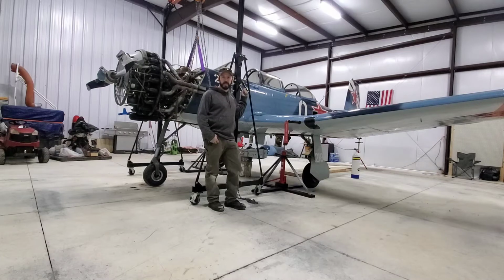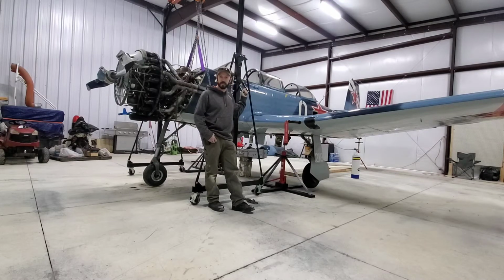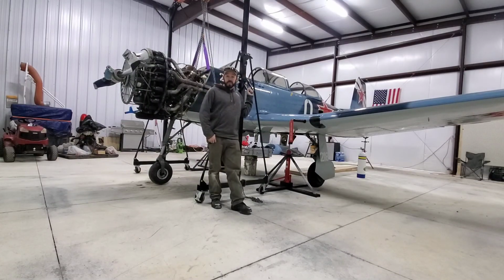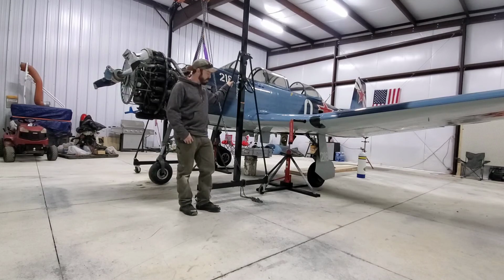Nanchang CJ-6 gear swing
Swinging the gear for a function check on the Nanchang CJ-6.